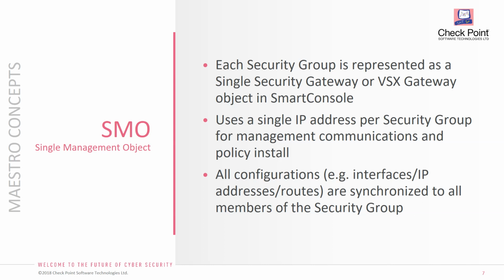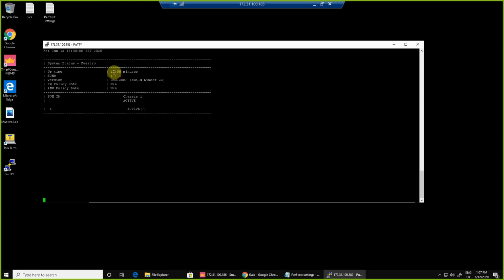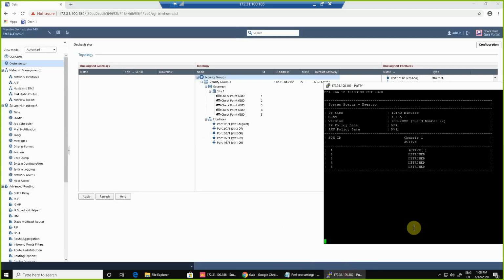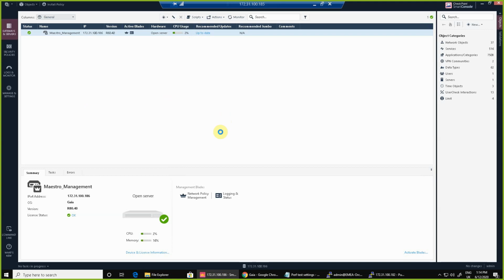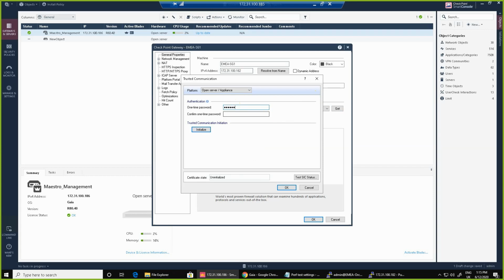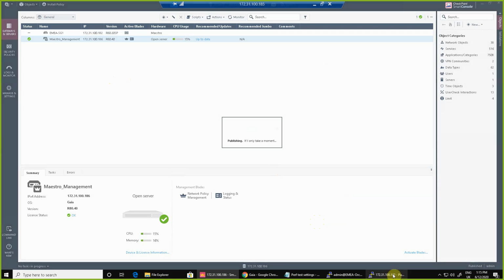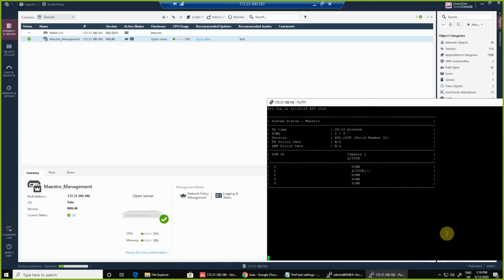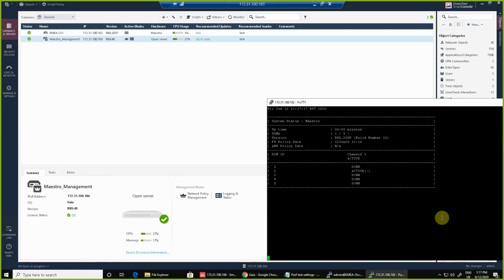03 Adding More Members and Installing Policy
In this 3rd video in the series we will show you how to add additional appliances to the security group and then we will install the policy.